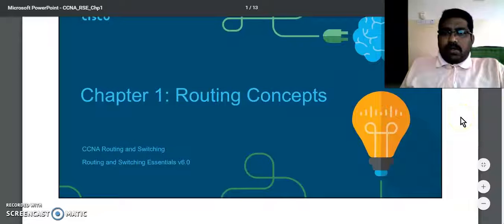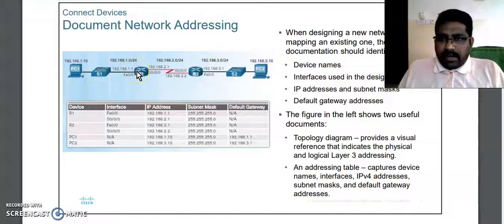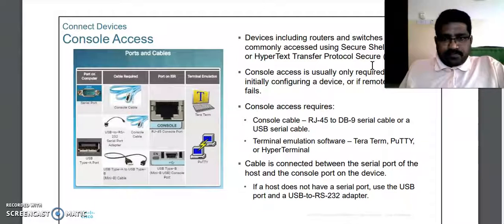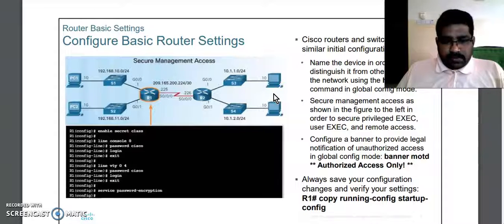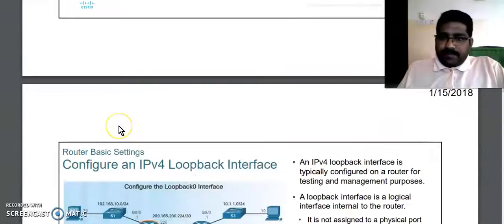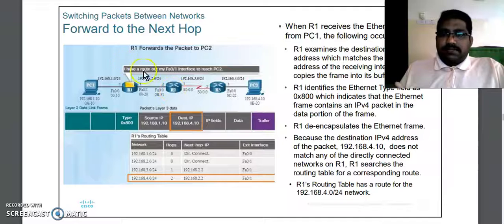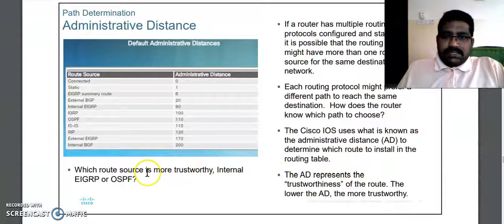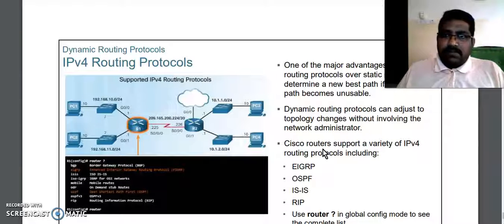Chapter 1-RASE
Quick Review of Chapter-1